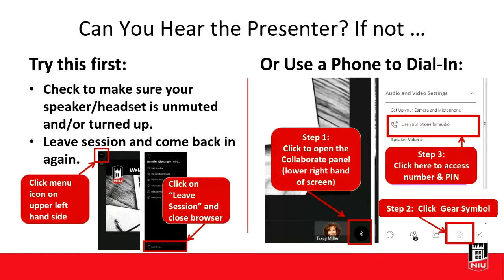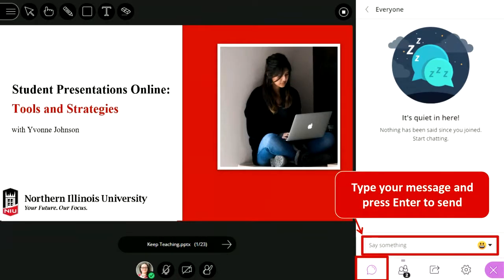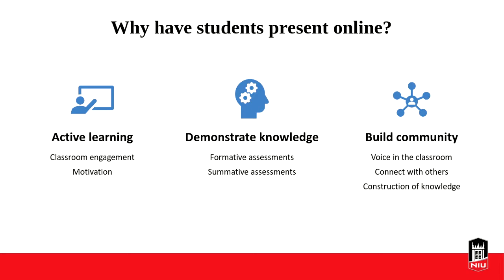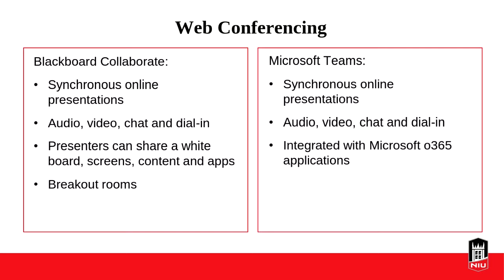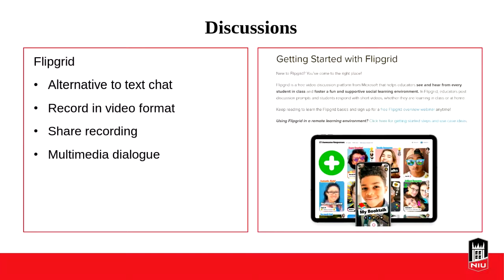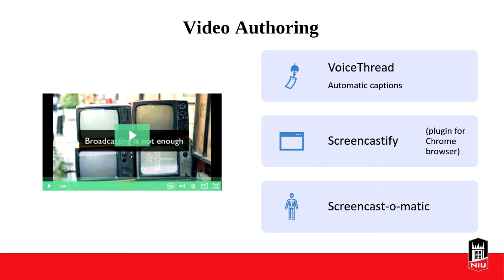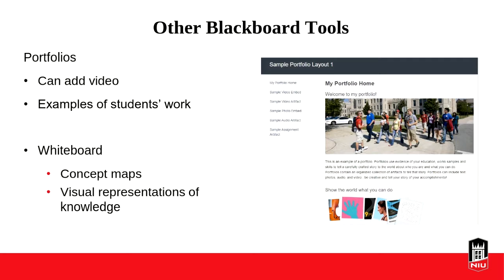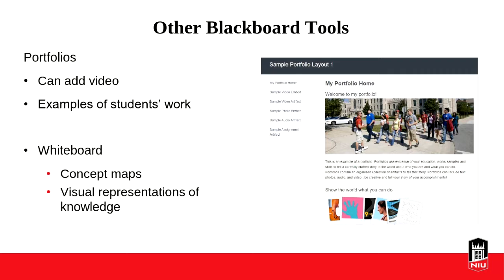Student Presentations Online: Tools and Strategies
Presentations are a great way for students to demonstrate their understanding of the concepts covered in your course. There are tools that will help you facilitate student presentations. In this workshop, you will learn about some tips and strategies to allow your students to present online. Advance registration is required. Advance registration is required.